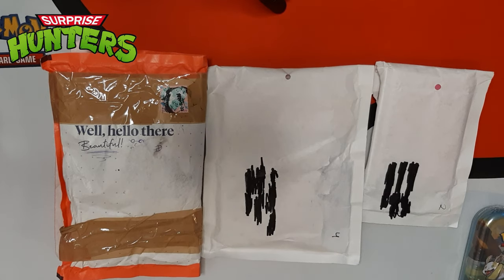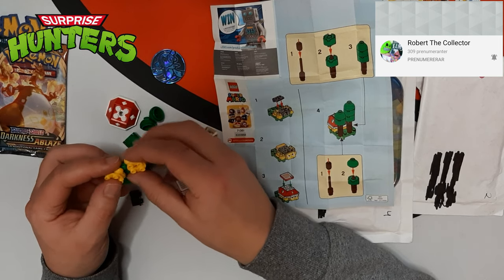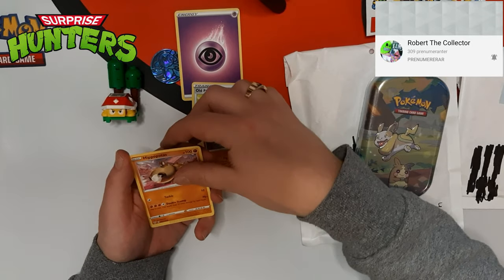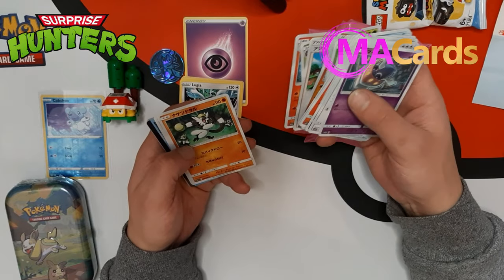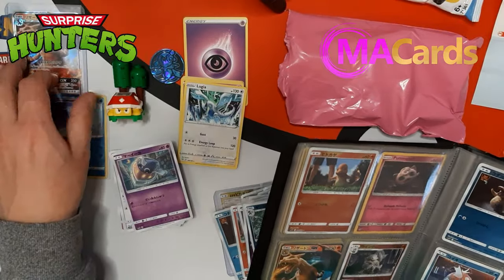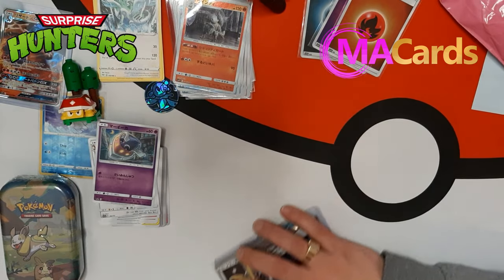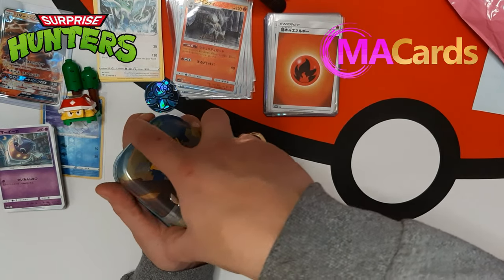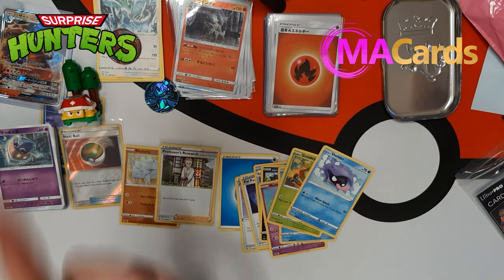Opening Pokemail from Robert the Collector and MA Cards + Opening a Galarian Tin!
Video of the Week is Finally here!
I got some birthday mail from my good friend Robert the Collector. And some amazing cards from two breaks over at MA Cards!

*More to come! Dont miss out on all the photos on Instagram!